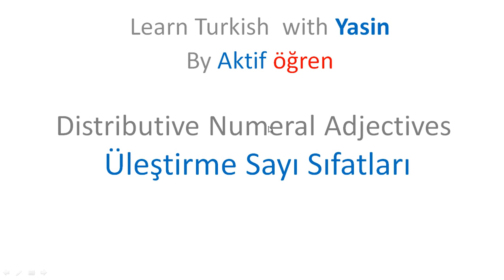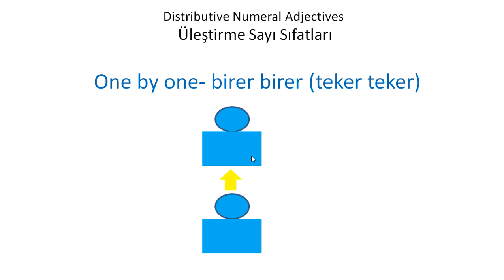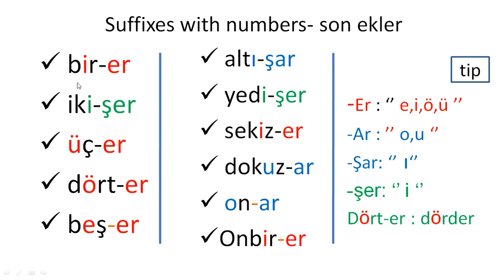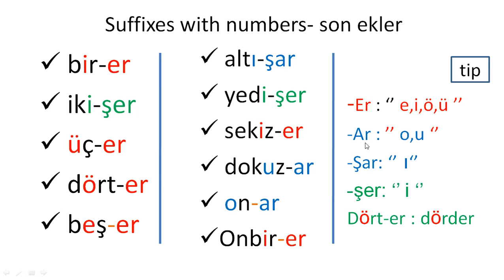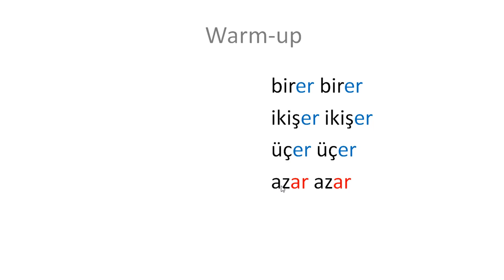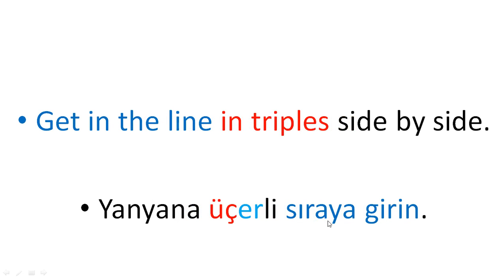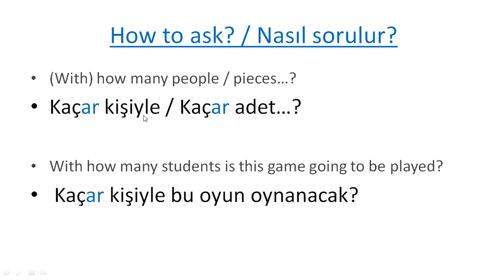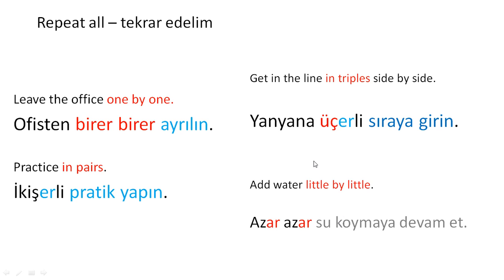Turkish Distributive Numeral Adjectives- üleştirme sayı sıfatları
Turkish Turkish Distributive Numeral Adjectives are numbers to talk about in pairs, triples or in groups  which how many people or things are mentioned as numbers or adjectives. Keep watching the lesson to. see more examples in the video.